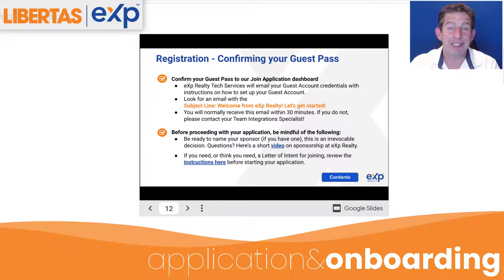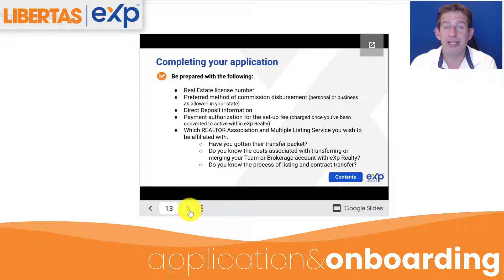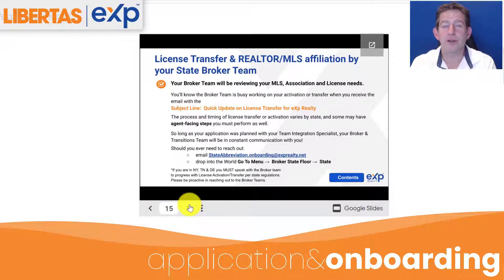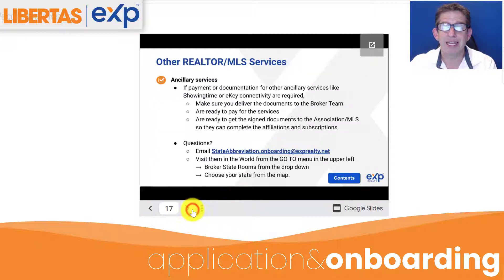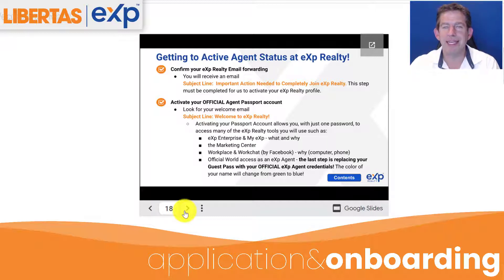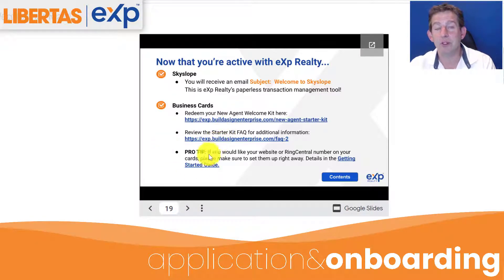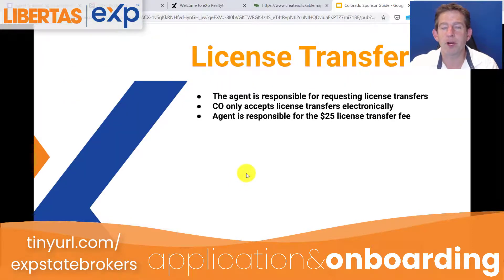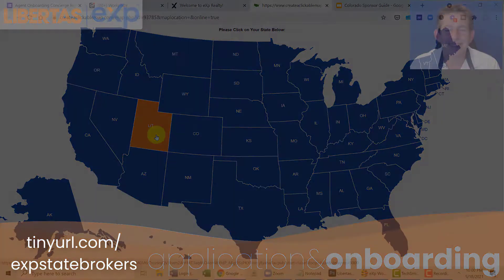Libertas Application and Onboarding